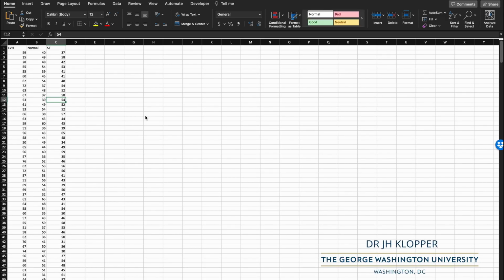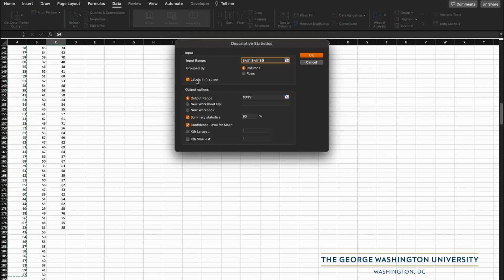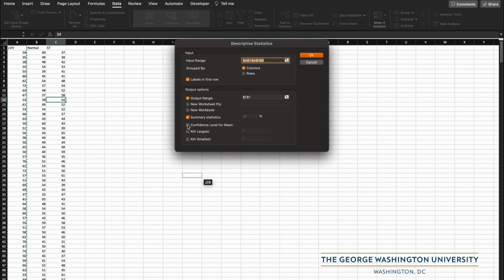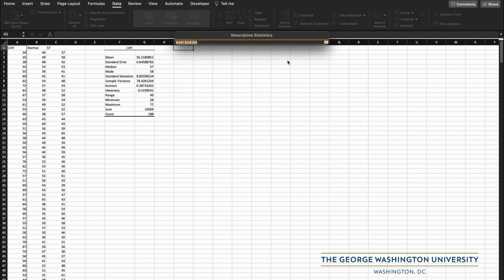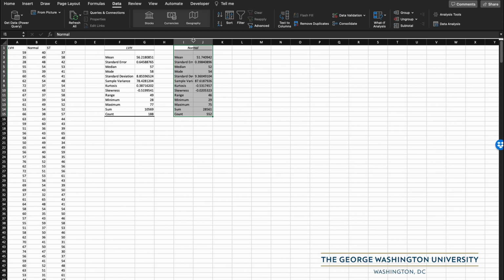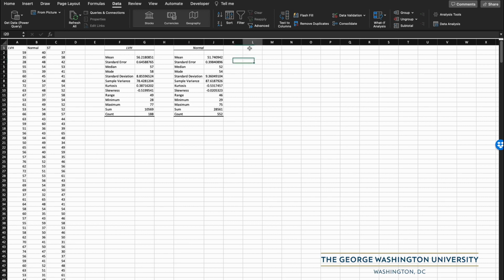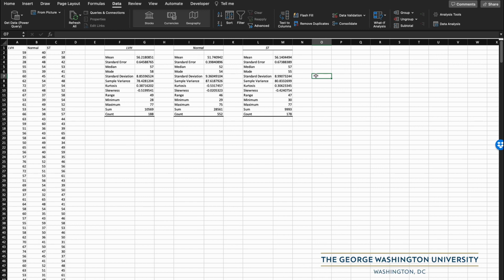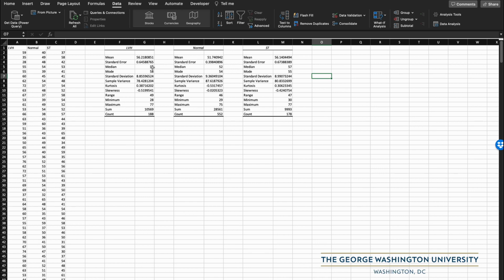Comparative Summary Statistics using Microsoft Excel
In this short video lecture we calculate the same summary statistics as in a previous lecture, but now for each category of a numerical variable.